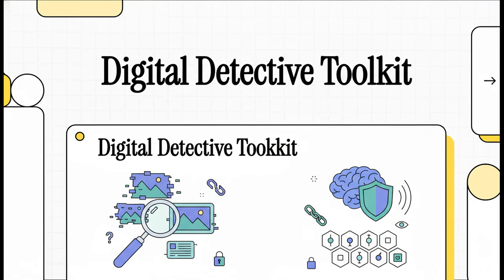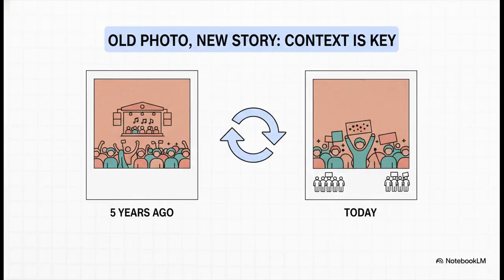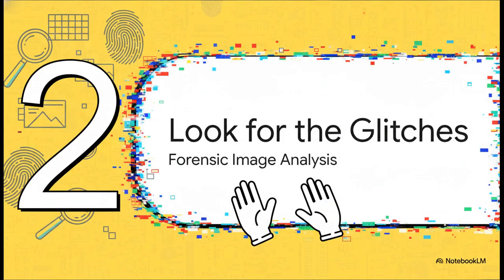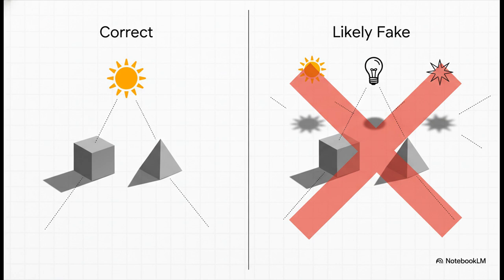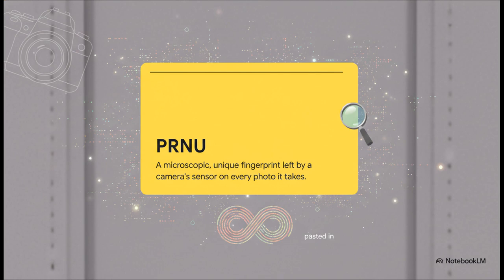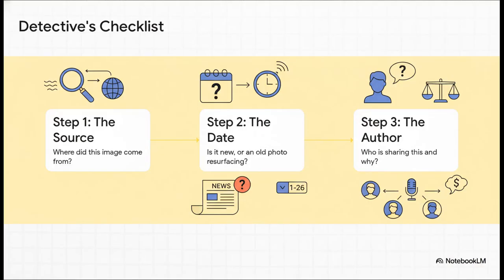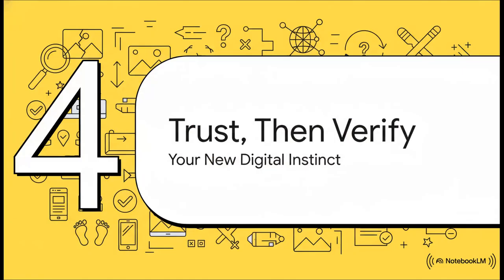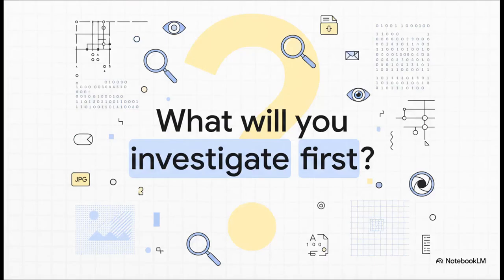Digital Detective Toolkit: Navigating the Era of Deepfakes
This episode introduces the "Digital Detective Toolkit," a comprehensive guide to identifying fake digital images in an increasingly sophisticated online environment. We explore three core components: the Digital Time Machine (Reverse Image Search) for tracing an image's history and original context; the Forensic Loupe, which examines physical and technical glitches like inconsistent shadows, pixel-level manipulation, and PRNU (camera-specific digital fingerprints); and the Detective’s Mindset, emphasizing critical thinking and the "Trust but Verify" principle. The video also provides a practical checklist for evaluating sources, dates, and authors, alongside "extra mile" techniques like cross-referencing landmarks and local weather reports.

This podcast was created in NotebookLM as part of the international eTwinning project Digital Citizens:Together in the Digital World, which focuses on digital wellbeing, responsible technology use and strengthening students’ awareness of their online behaviours.

The material is intended for students, teachers and parents interested in mastering the tools of digital investigation and developing a more resilient, critical approach to the media they consume every day.